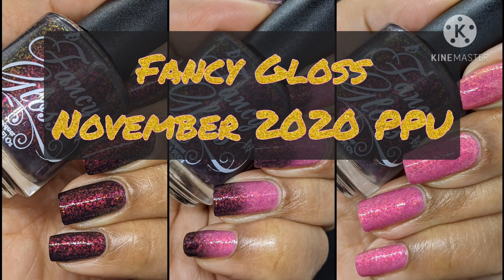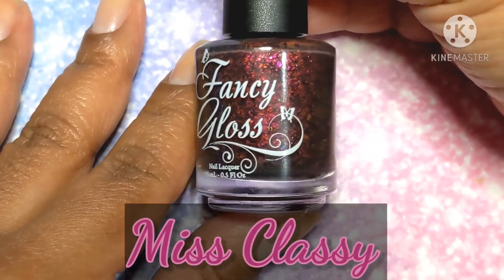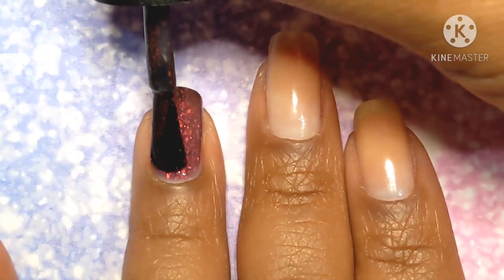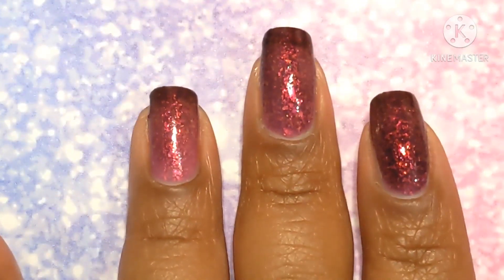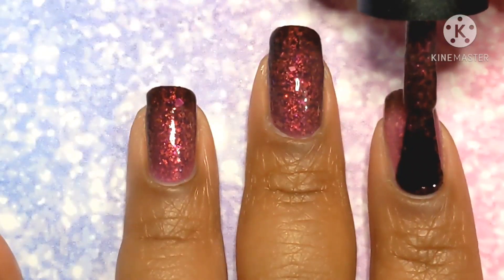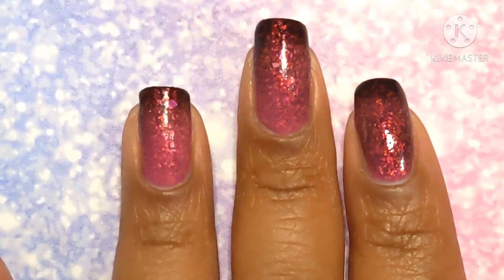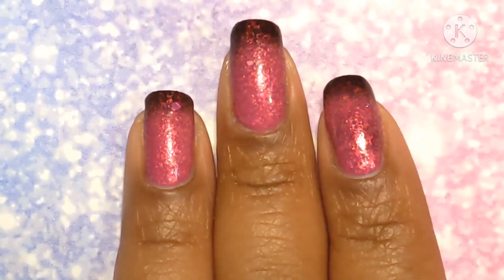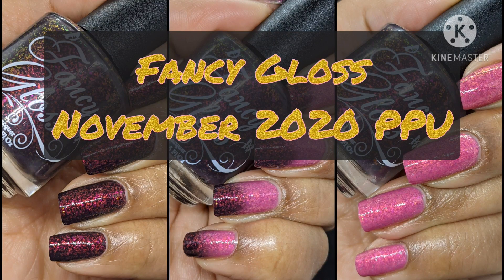{PR} Fancy Gloss Miss Classy for November 2020 PPU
It’s time for another Polish Pickup exclusive!!! Today I have live swatches of Fancy Gloss’s PPU offering for the Red Carpet theme and I am so excited I can barely contain it!!! This polish will be available on the Polish Pickup site from November 6th- 9th for $12.50 and there is a US Cap of 500 and UK Cap of 30. For my mynailfam thank you so much for sharing your precious time with me!

Other fun videos to check out:
Mani Inspo with Maniology’s ManixMe Box:

Source: YouTube Studio Free Music